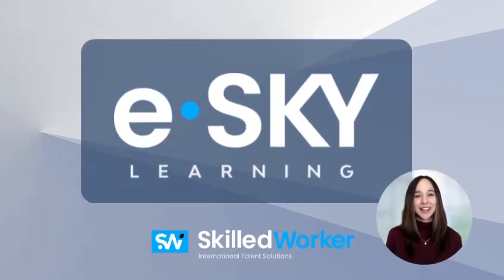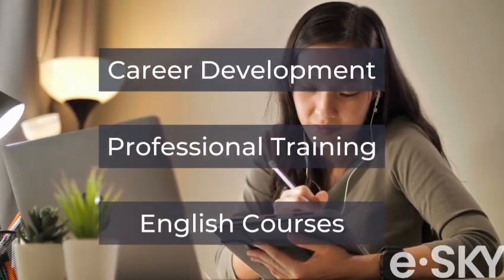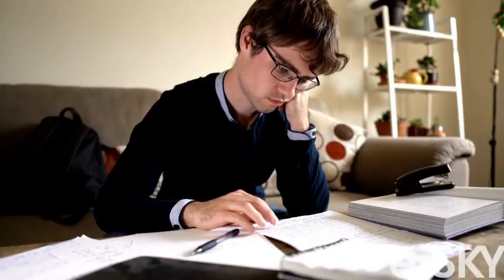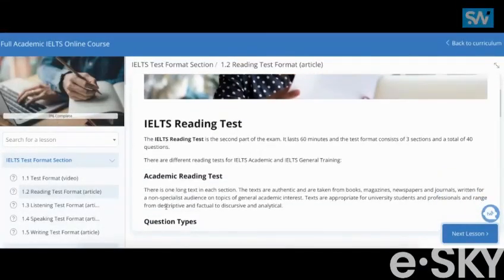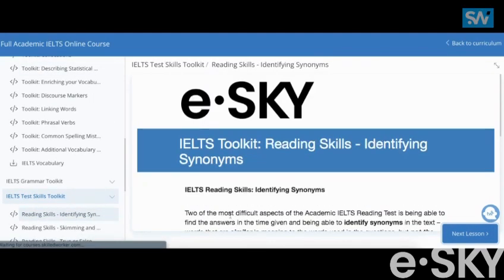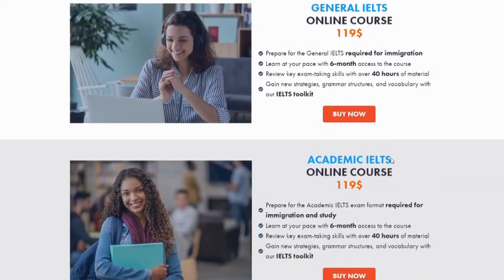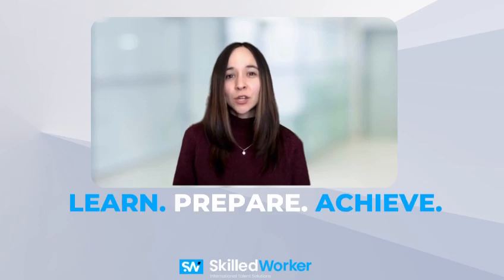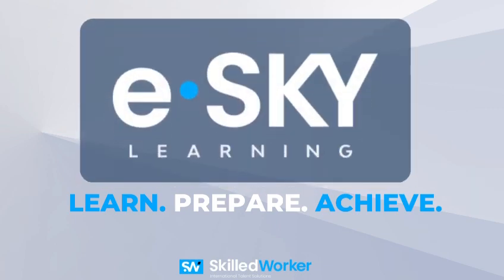Improve Your English Language IELTs Score!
Are you in the express entry immigration pool?

We can help you improve your English language IELTs score with our e-SKY preparatory online courses.

Want to live and work in Canada?
Fill out our FREE EVALUATION form to find out if you are eligible

Questions about work, study or visiting Canada? Book a phone consultation with one of our team of licensed lawyers now!